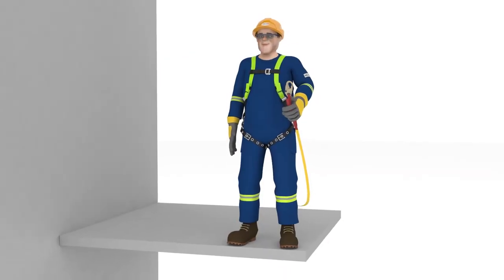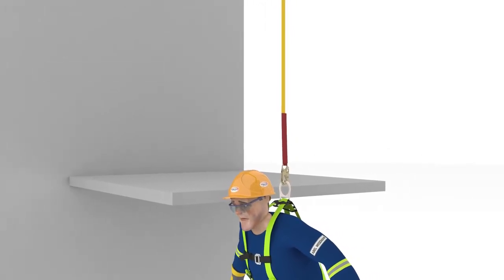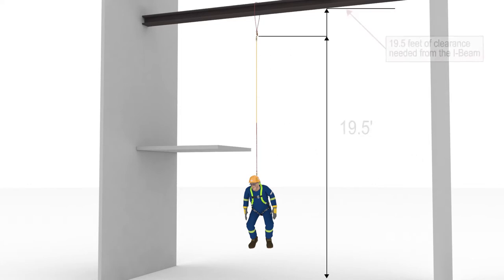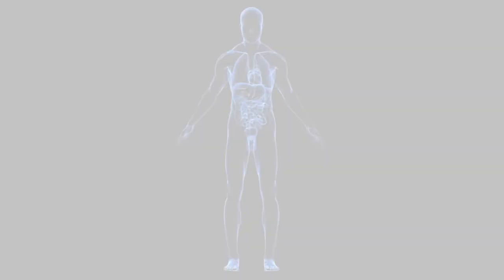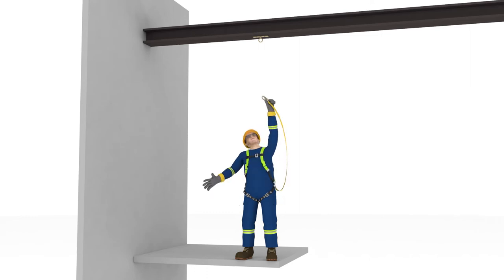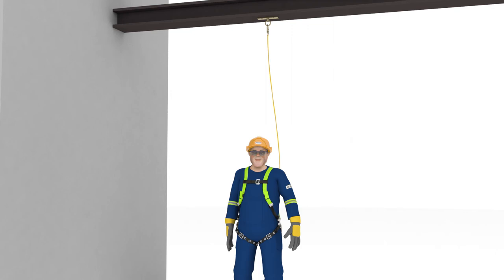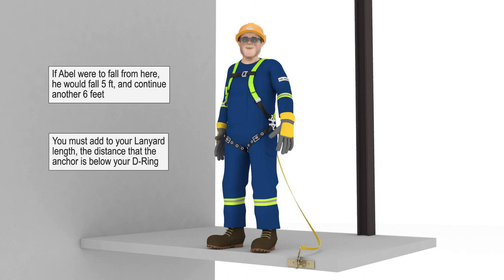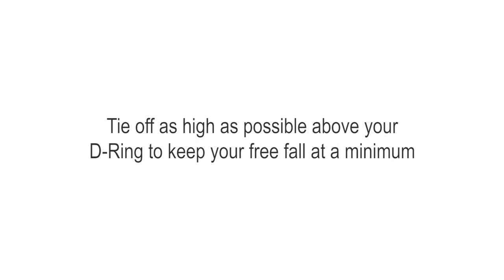Fall Clearance, Arresting Force and Free Fall Distance - 3D Animation - (Light-Hearted Version)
for more information.

ABCS is introducing their new 3D character named “Abel Wiseman” who is wearing a full-body harness and shock absorbing lanyard.  He is using a cable wrap connected to an I-beam that serves as his anchorage.

Understanding fall clearance, arresting force and free fall distance is key to safely using a personal fall arrest system.

With the assistance of Abel Wiseman, you’ll see how easy it is to calculate your minimum clearance and free fall distance when setting up your fall arrest system.

This 3D animation provides a step-by-step method that explains in simple language how to figure out your clearance and free fall distance without the need for complicated formulas and acronyms.

This video is contained within our online ABCS Fall Protection.  If you need Fall Protection certification from an accredited organization, register at our